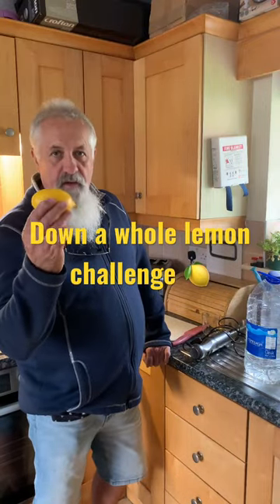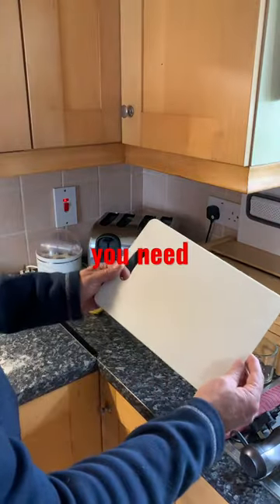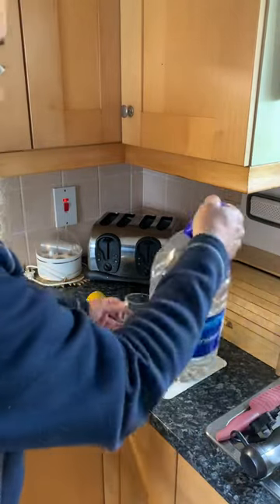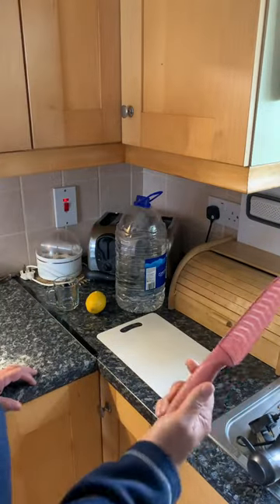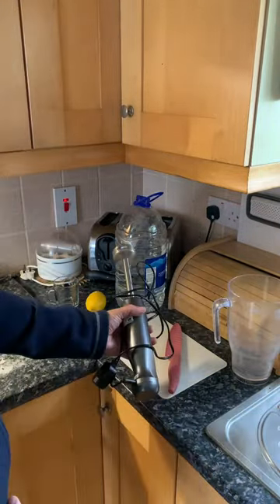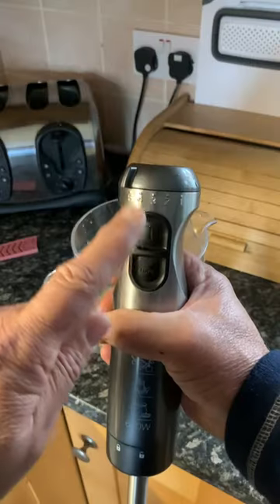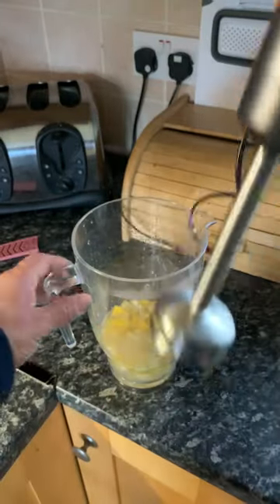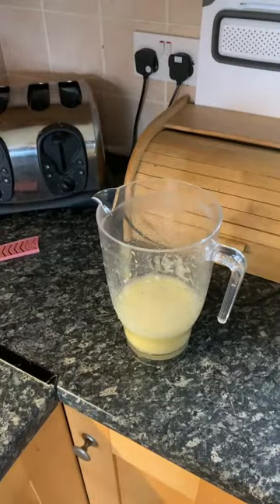Down A Whole Lemon Challenge🍋🍋🍋